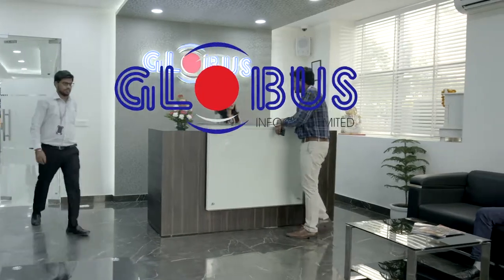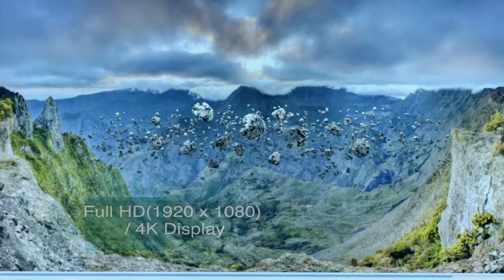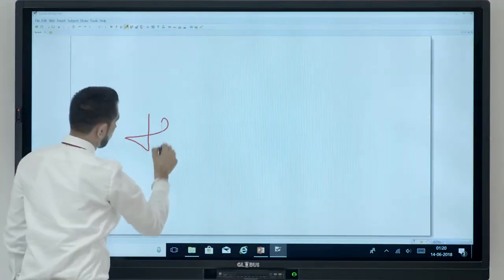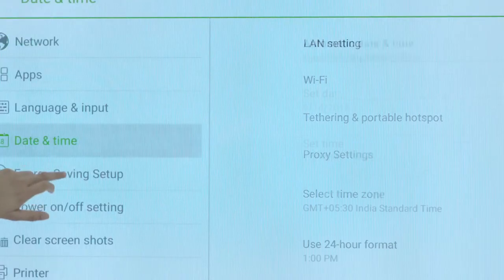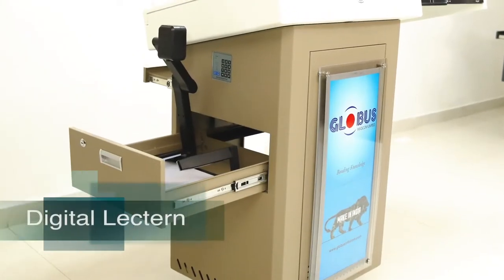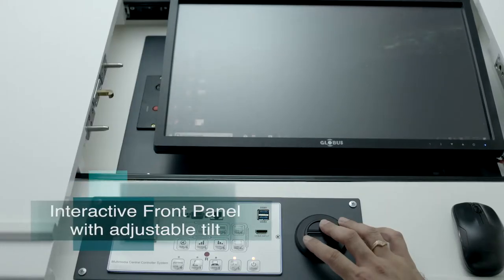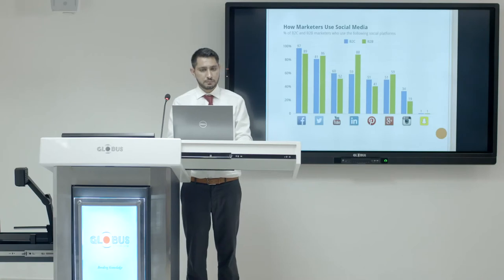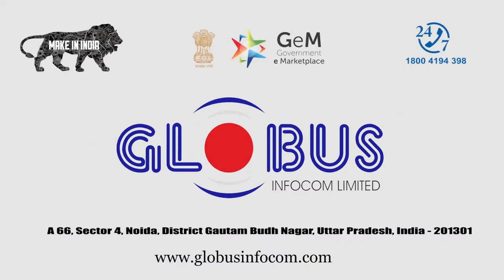Globus Infocom Corporate Film: Presentation Solution